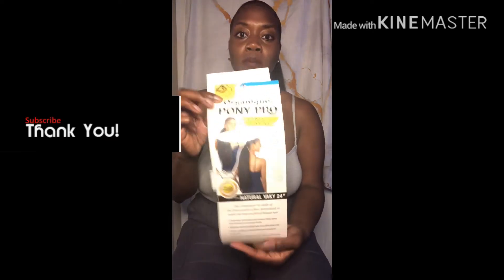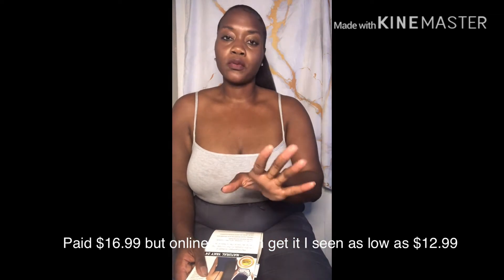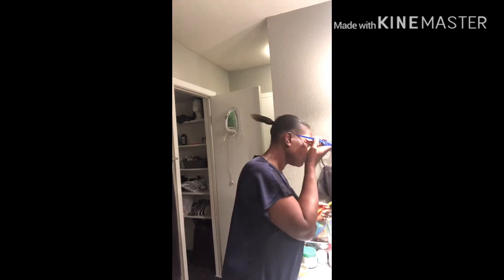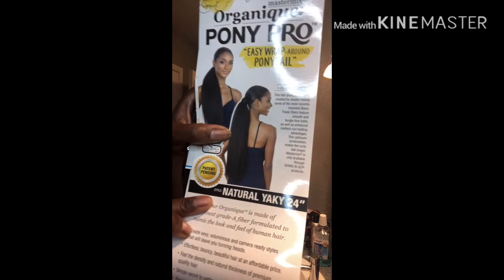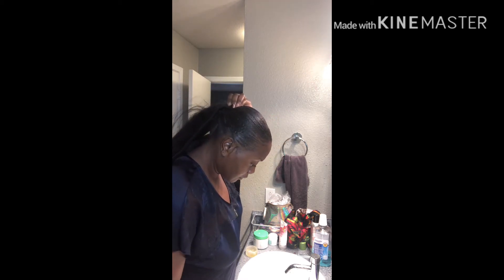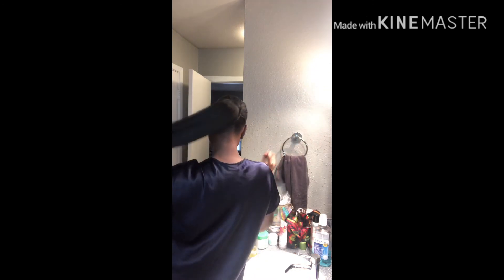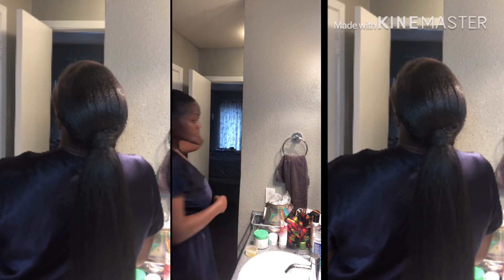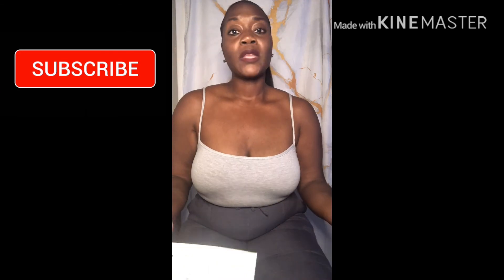Shake & Go Organique Pony Tail Natural Yaki “24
Hey Lovelies!

Hope you  enjoy the video link below online where you can find hair also you can go to your local beauty supply store as well Enjoy!

Pretty brown eyes
Executive Producer – Jimmy Jam & Terry Lewis
Producer – Jellybean Johnson, Mint Condition